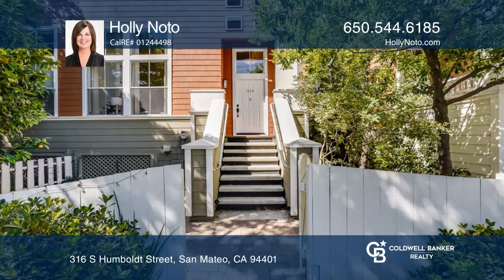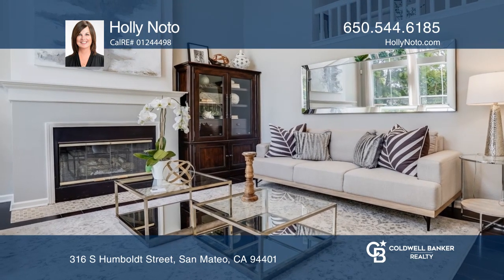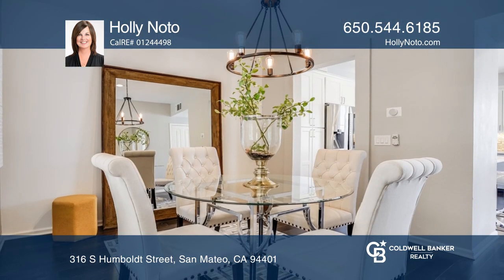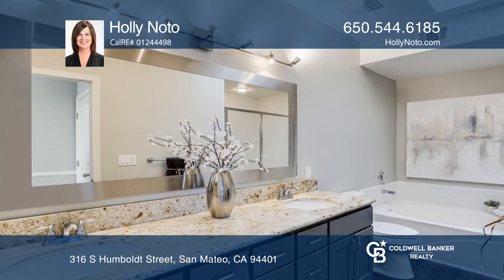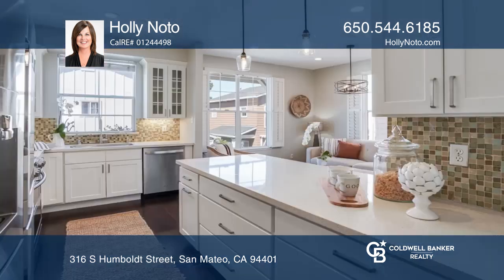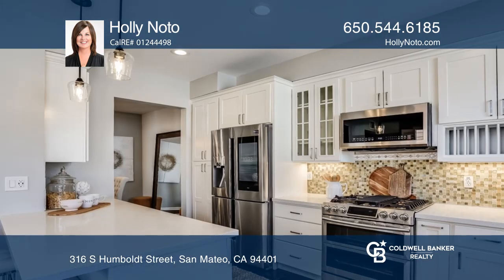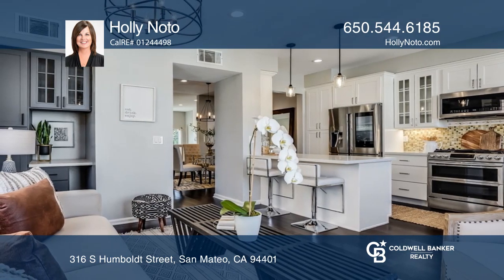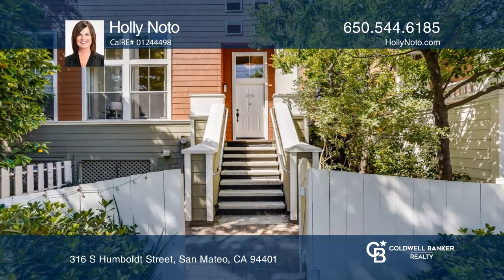316 S Humboldt Street San Mateo, CA | ColdwellBankerHomes.com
316 S Humboldt Street, San Mateo, CA

This wonderful downtown San Mateo townhome is a premium find! The front courtyard is great for entertaining with a lush orange tree and a patio with pavers. The home features a beautiful living room with high ceilings and windows, a gas fireplace, engineered wood floors, recessed lighting and a spac